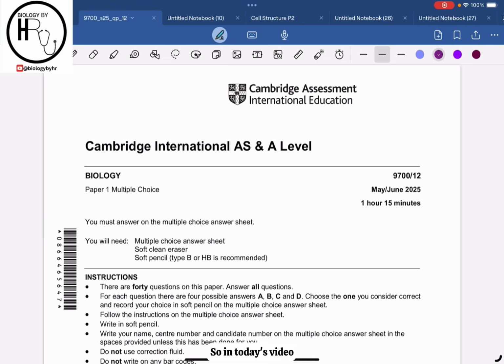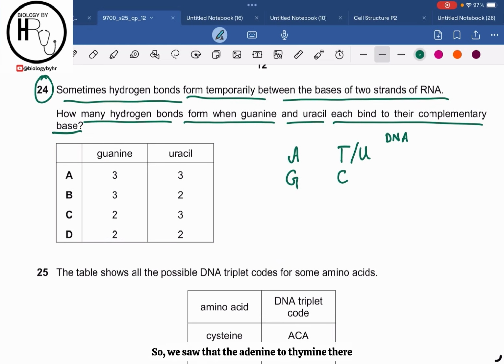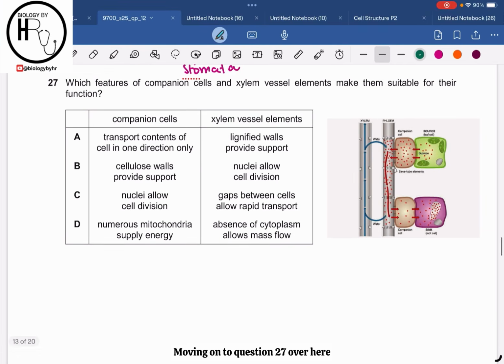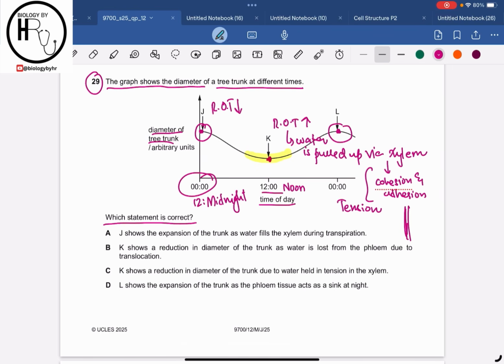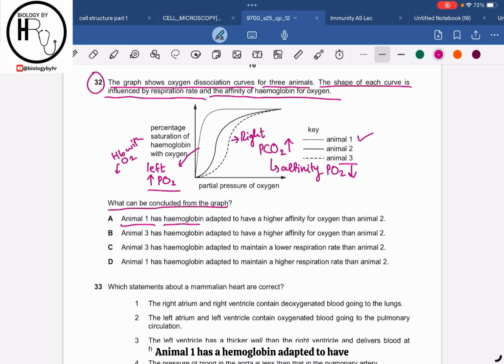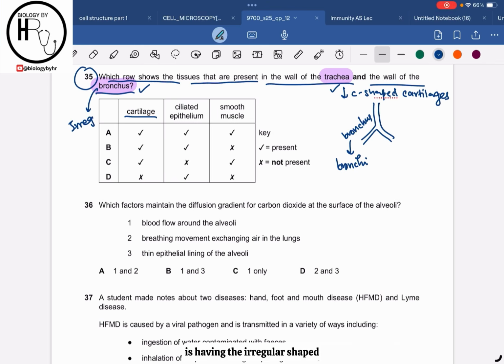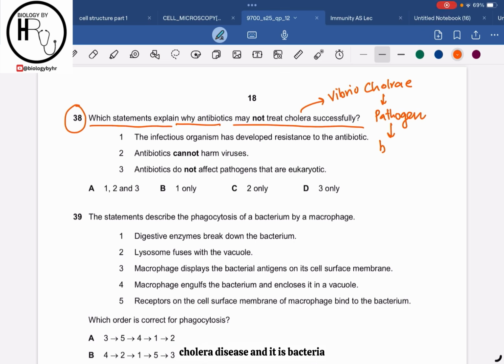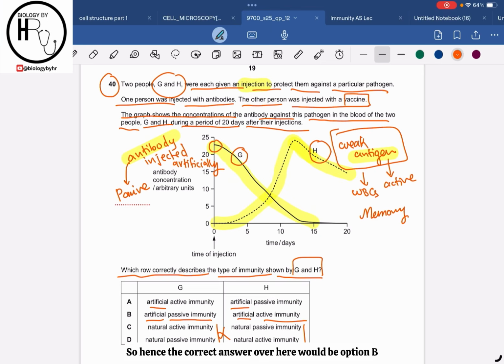AS Biology 9700 | May/June 2025 Paper 12 | Past Paper Solution | Part 2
In this video I am solving AS level biology pastpaper paper 1. AS LEVEL BIOLOGY PAPER 12 MAY JUNE 2025

0:00 - INTRO
0:47 - 21 The diagram shows the arrangement of chromosomes with attached spindle fibres during a stage of mitosis.
2:22 - 22 During which phase of the cell cycle does DNA replication take place?
3:12 - 23 Human body cells in interphase have 46 chromosomes. What is correct about the number of telomeres present in prophase of a human body cell?
6:13 - 24 Sometimes hydrogen bonds form temporarily between the bases of two strands of RNA. How many hydrogen bonds form when guanine and uracil each bind to their complementary base?
8:17 - 25 The table shows all the possible DNA triplet codes for some amino acids. What is the maximum number of different DNA sequences that could produce this amino acid
sequence?
12:32 - 26 Which row is correct for transpiration?
15:00 - 27 Which features of companion cells and xylem vessel elements make them suitable for their function?
18:16 - 28 The diagram shows some root cells
20:42 - 29 The graph shows the diameter of a tree trunk at different times.
24:16 - 30 The plan diagrams of transverse sections of two plant organs are shown. These are not drawn to scale.
25:13 - 31 The diagrams show three types of blood cells, which are all drawn to the same scale. Which row shows the characteristics of the cells?
27:52 -  32 The graph shows oxygen dissociation curves for three animals. The shape of each curve is influenced by respiration rate and the affinity of haemoglobin for oxygen. What can be concluded from the graph?
31:33 - 33 Which statements about a mammalian heart are correct?
33:58 - 34 How is most carbon dioxide transported in the blood?
36:48 - 35 Which row shows the tissues that are present in the wall of the trachea and the wall of the bronchus?
38:07 - 36 Which factors maintain the diffusion gradient for carbon dioxide at the surface of the alveoli?
40:51 - 37 A student made notes about two diseases: hand, foot and mouth disease (HFMD) and Lymedisease.HFMD is caused by a viral pathogen and is transmitted in a variety of ways including:ingestion of water contaminated with faeces,inhalation of droplets containing the pathogen. Lyme disease is caused by a bacterial pathogen and is transmitted by the bite of an infected insect. Which statement makes a correct comparison between the diseases the student wrote about and cholera, malaria or tuberculosis (TB)?
44:40 - 38 Which statements explain why antibiotics may not treat cholera successfully?
46:04 - 39 The statements describe the phagocytosis of a bacterium by a macrophage.
49:22 - 40 Two people, G and H, were each given an injection to protect them against a particular pathogen. One person was injected with antibodies. The other person was injected with a vaccine.The graph shows the concentrations of the antibody against this pathogen in the blood of the two people, G and H, during a period of 20 days after their injections. Which row correctly describes the type of immunity shown by G and H?